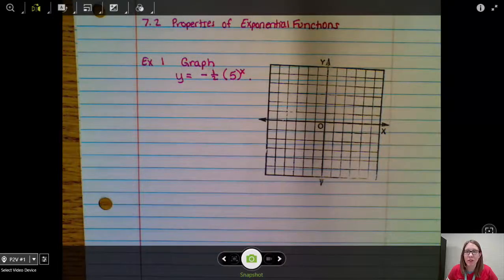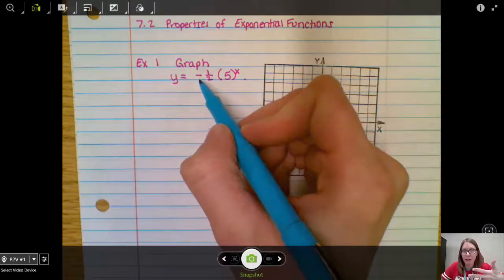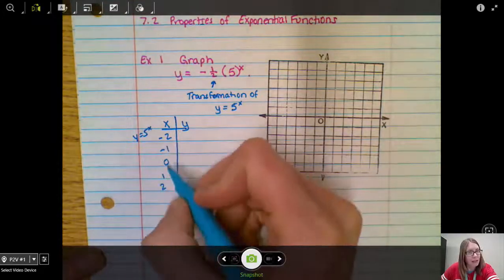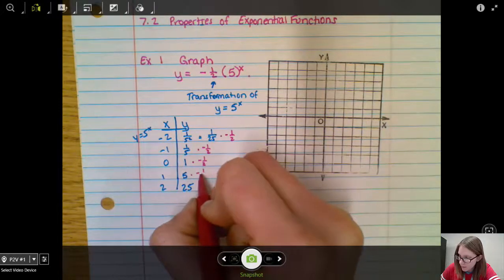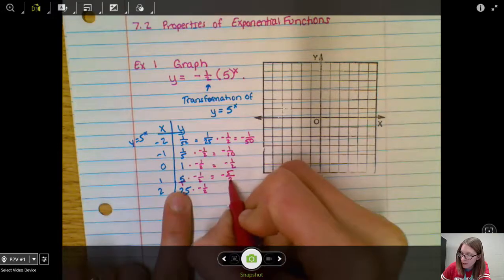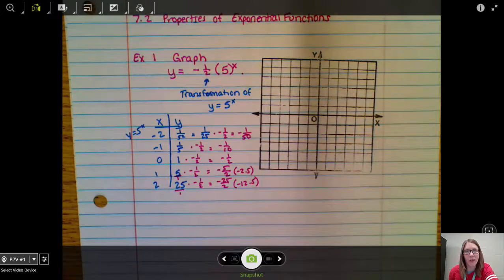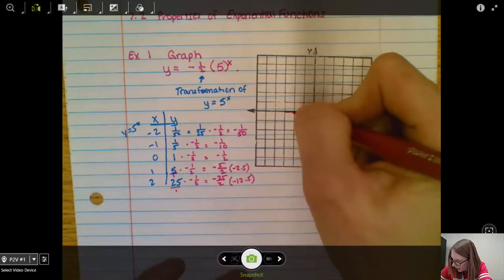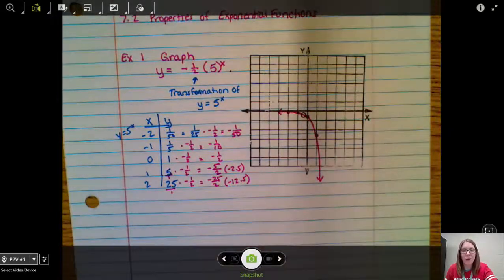7.2 Ex 1- Graphing a Transformation of Exponential Functions